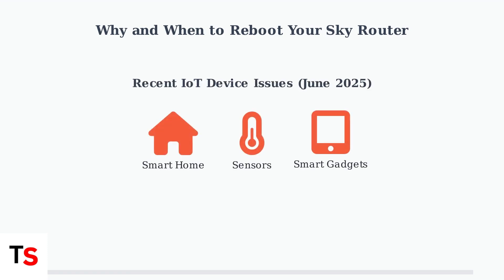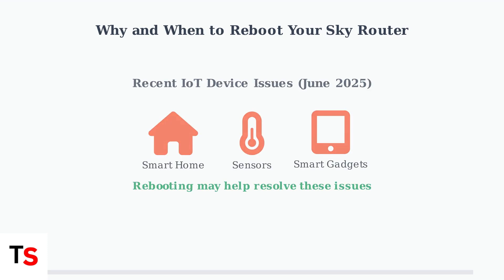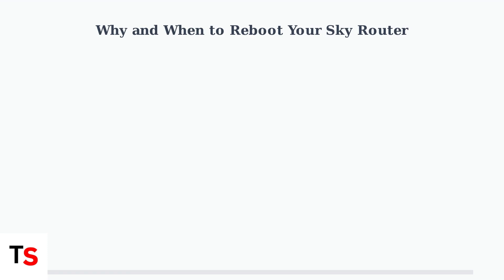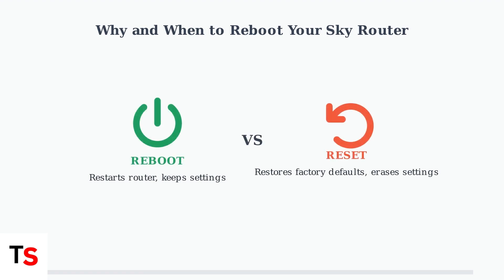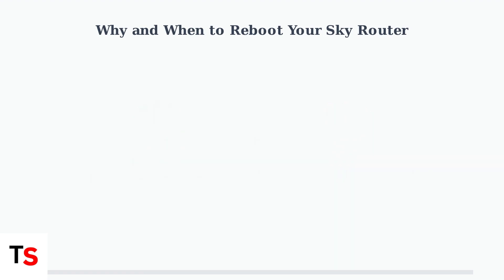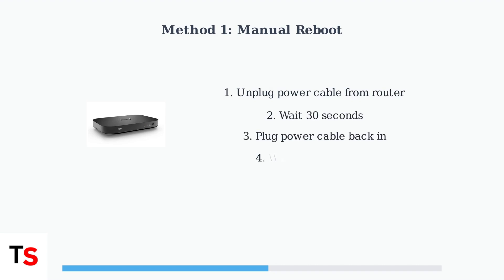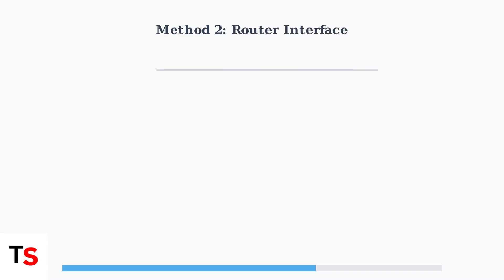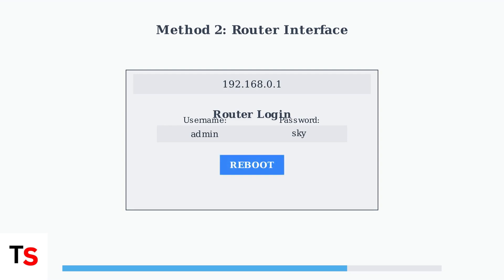How To Reboot Sky Router – Easy Step-By-Step Reset Instructions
Discover easy step-by-step instructions to reboot your Sky Router effectively. Troubleshoot connectivity issues and restore your internet in minutes!